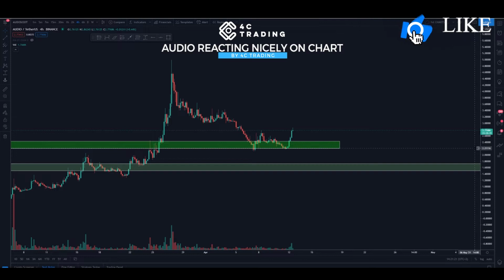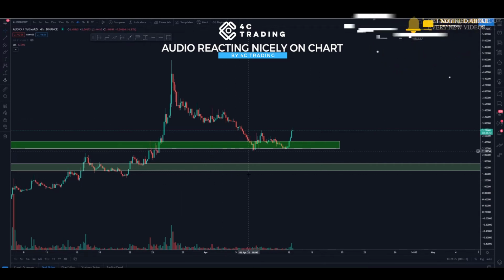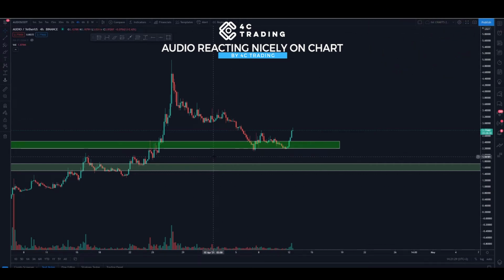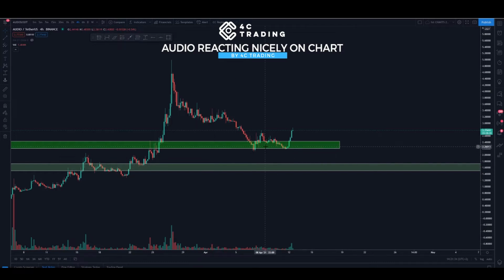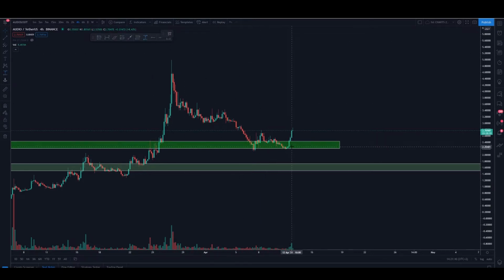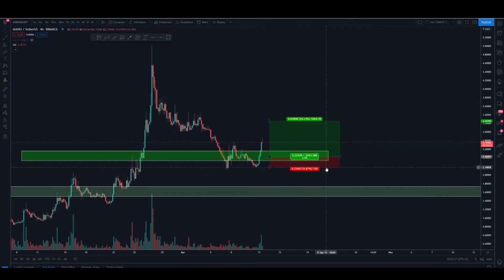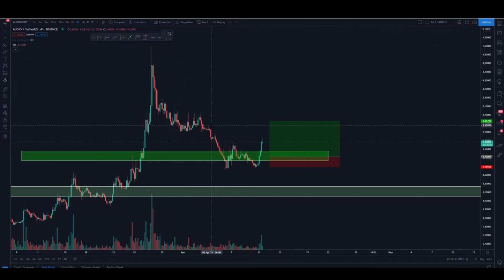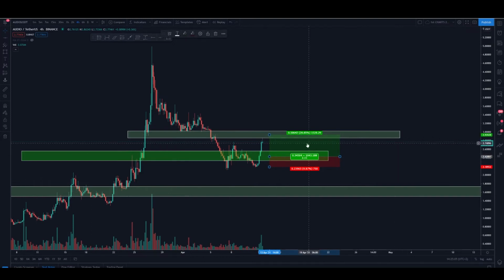AUDIO REACTING NICELY ON CHART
Crypto Analysis of 12th April: AUDIO REACTING NICELY ON CHART

What’s new in crypto trading today? Follow crypto trader Alex’s analysis on Audius (AUDIO).

💰Looking for a Crypto Trading Bot to grow your portfolio? Find out how the powerful 4C Smart USD Bot can help to grow your USDT

🔥 Check out our latest project started by the 4C Trading Founders ► UpBots, is the first complete trading marketplace under the Swiss Law, offering trading tools, bots, strategies and trading courses into one single interface.